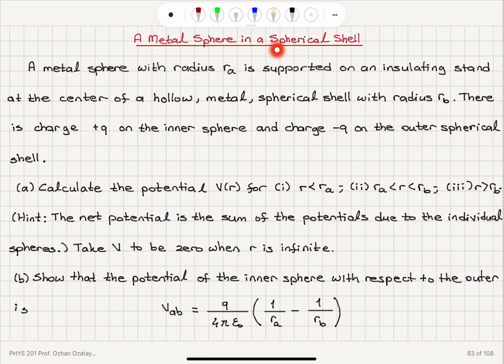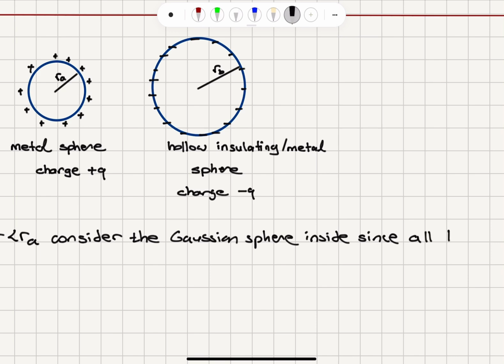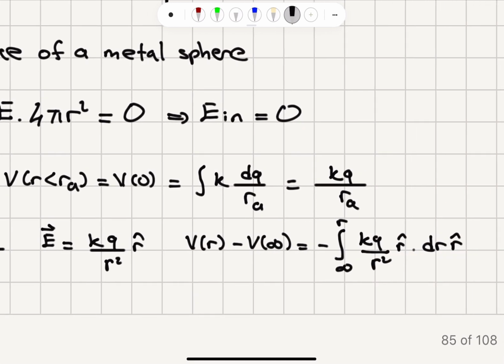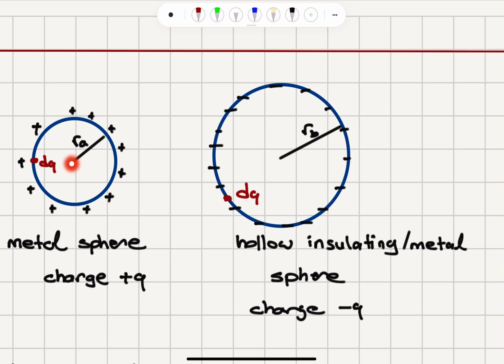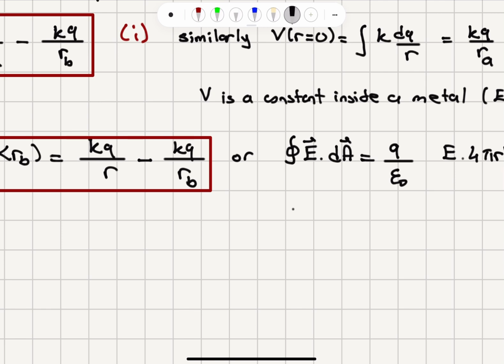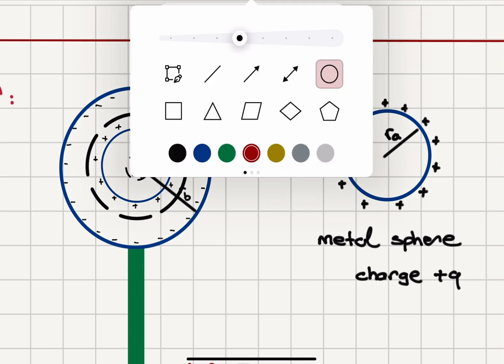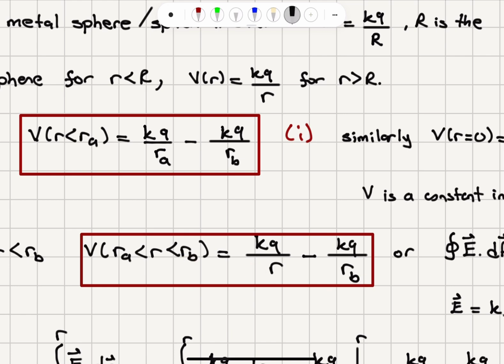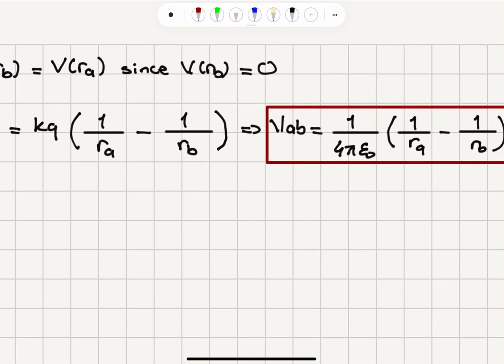A Metal Sphere in a Spherical Shell - 1